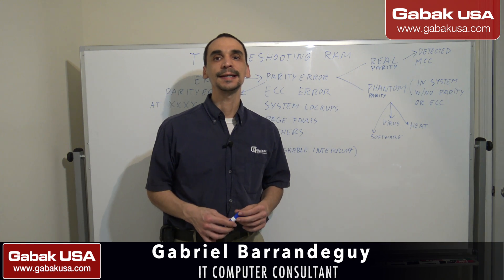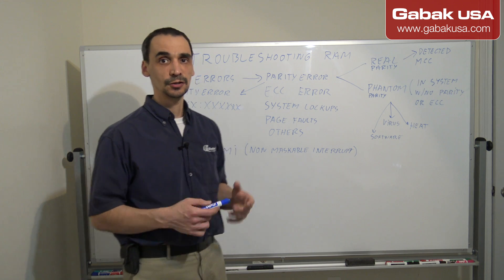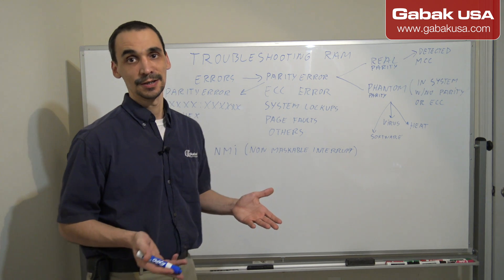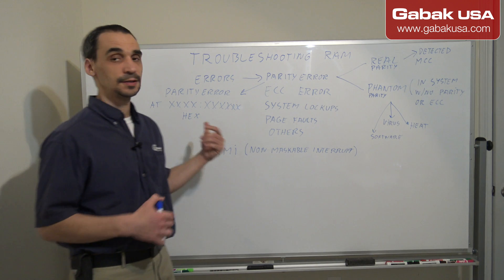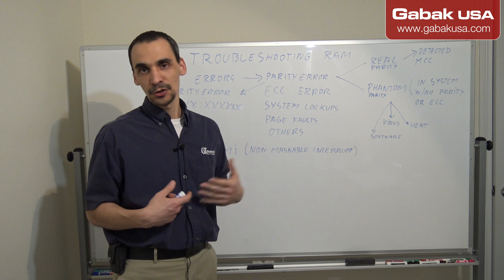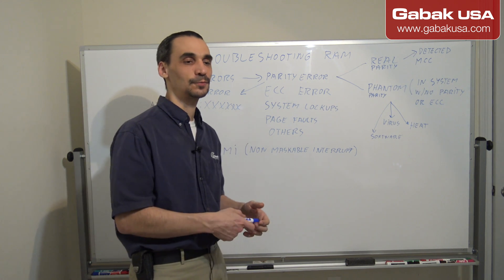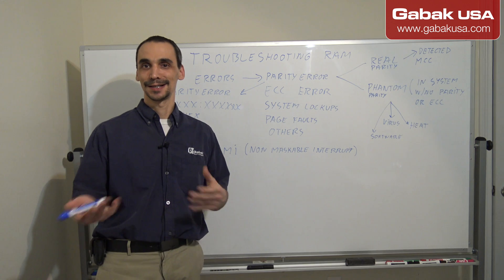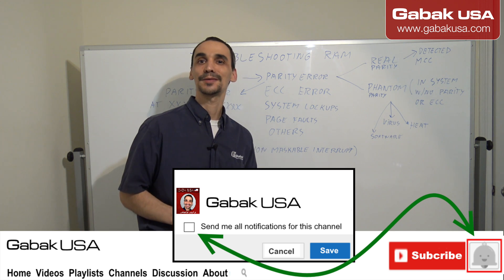How to Troubleshoot RAM real parity & phatom error CompTIA A+ class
If you think that you are having memory problems because you are seeing blue screen of death in windows here in this class I will explain you all you need to know in order to find out that and get your CompTIA A+ certification

QUESTIONS?

PERISCOPE: GabakUSA